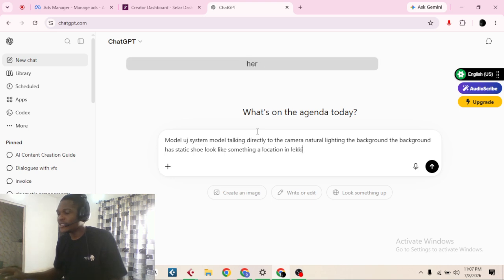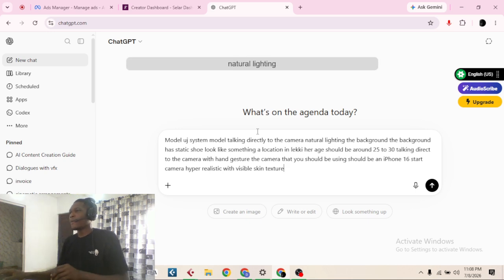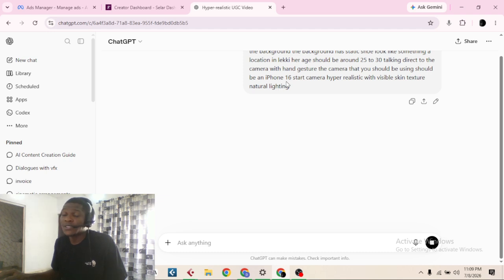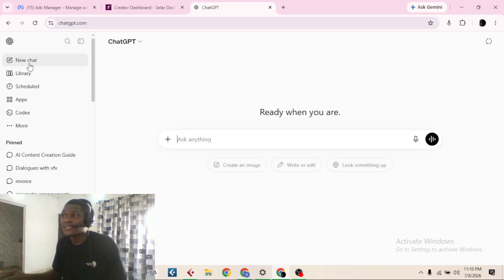Learn how to create hyper realistic videos